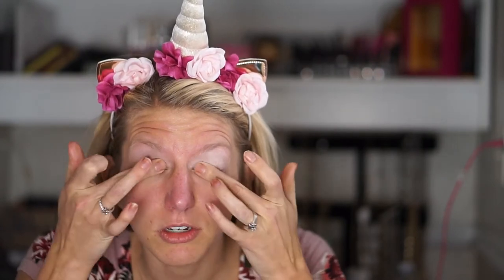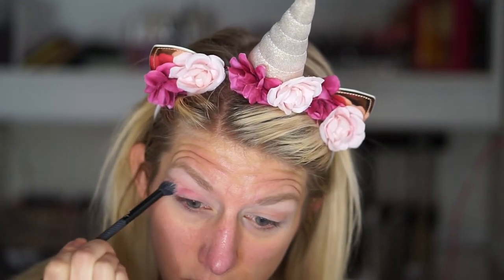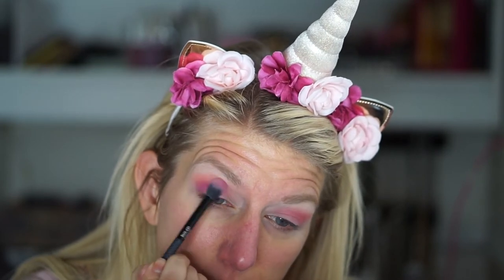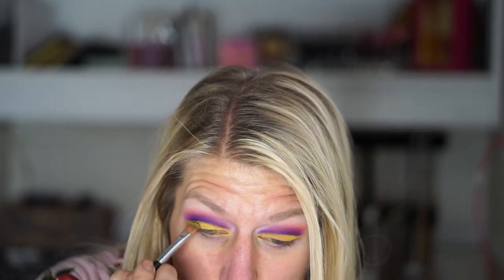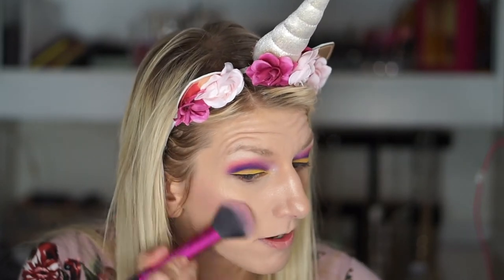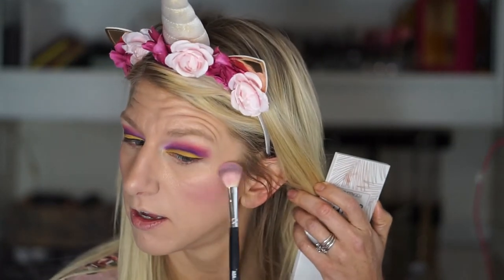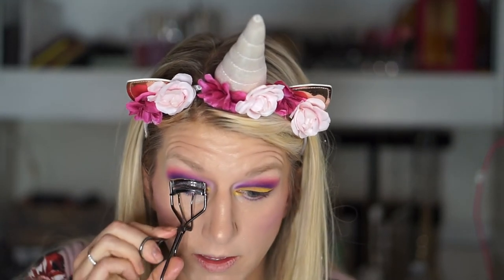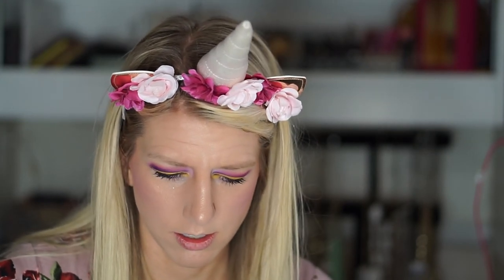Cut Crease on Hooded Eyes with the Alyssa Edwards ABH Palette | Unicorn Inspired Makeup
Thanks for joining me for my cut crease on hooded eyes makeup look! Today I was playing around with the Anastasia Beverly Hills Alyssa Edwards palette. It is super colorful and great for a fun cut crease look!

Here is a few of the products I used in this look:

Anastasia Beverly Hills Alyssa Edwards Palette

Urban Decay Naked skin

Dew me Too faced powder

Covergirl Lash fibers mascara

Anastasia Beverly Hills Eye Primer

Anastasia beverly hills matte lipsticks orchid

Urban Decay all nighter setting spray

Physicians formula black liquid liner pen

 Thank you to all my subscribers who support me every week by watching, commenting and liking my videos! I love you all!

Some of the links used are Magic Links.  When you click this link and make a purchase I can make 10-15% of the sale.  This does not change HOW I review products.  This simply allows me to make some extra money I can use for my family, or to put back into my channel, on products I am already mentioning, and videos I have already put the time and effort into making.  If you feel comfortable in supporting this channel by using these links that is wonderful! All Product is purchased by me unless noted or mentioned in the video. All reviews are 100% my honest opinion.  As always! :D